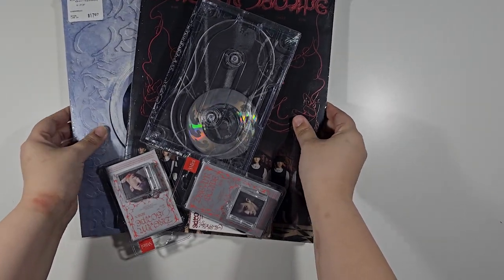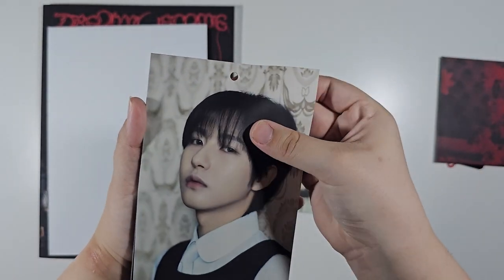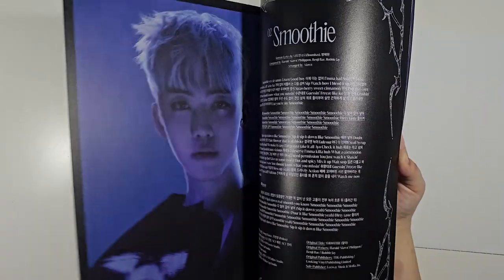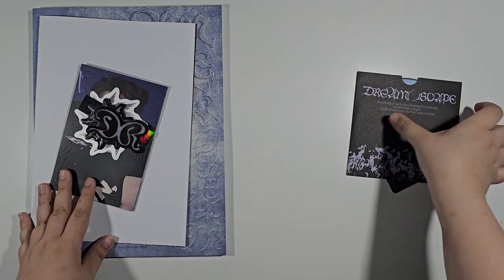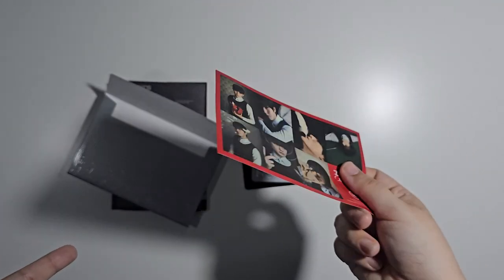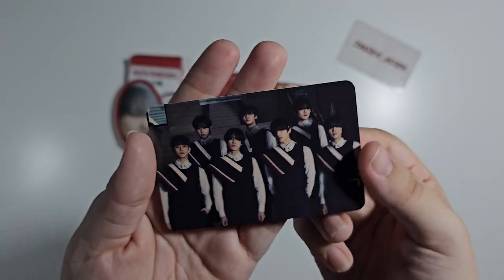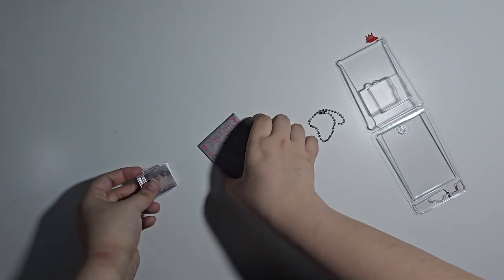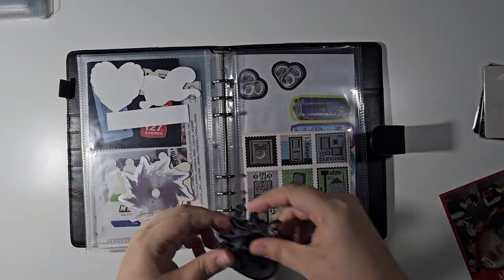NCT DREAM - DREAM( )SCAPE | icantfeelanything, Smoothie, DREAMini, QR, and SMini ver | Commentary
♡ TIMESTAMPS ♡
00:00 - What I have ✰ NCT DREAM - DREAM( )SCAPE
00:32 - icantfeelanything (real) ver. ✰ DREAM( )SCAPE
02:37 - Smoothie ver. ✰ DREAM( )SCAPE
06:08 - DREAMini ver. ✰ DREAM( )SCAPE
08:07 - QR ver. ✰ DREAM( )SCAPE
09:47 - SMini ver. ✰ DREAM( )SCAPE
10:03 - ✰ Little rant ✰
10:38 - SMini ver. ✰ JENO ✰ DREAM( )SCAPE
11:31 - SMini ver. ✰ RENJUN ✰ DREAM( )SCAPE
12:14 - Putting away
13:10 - BYEEE